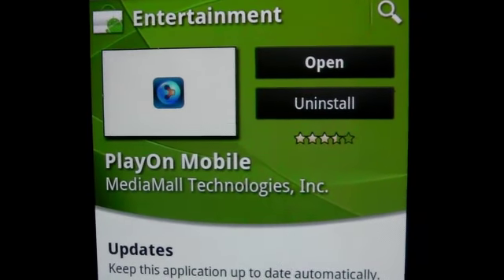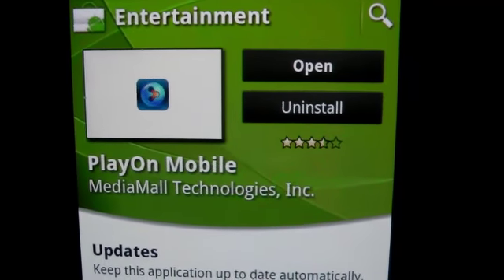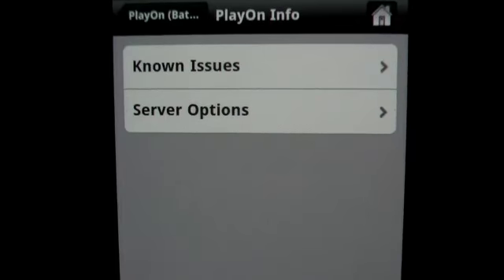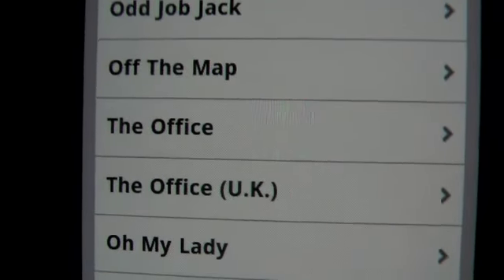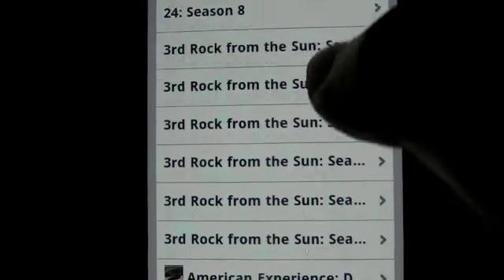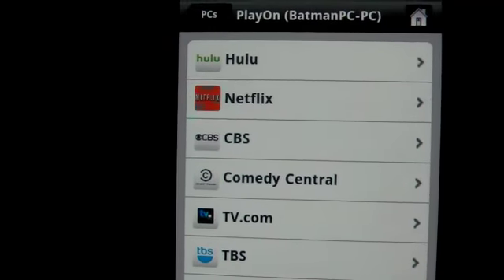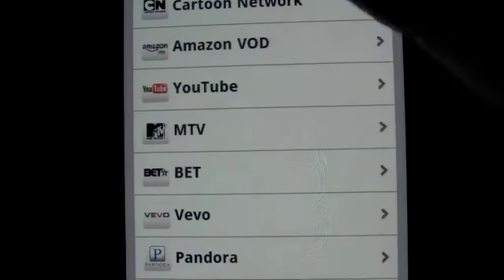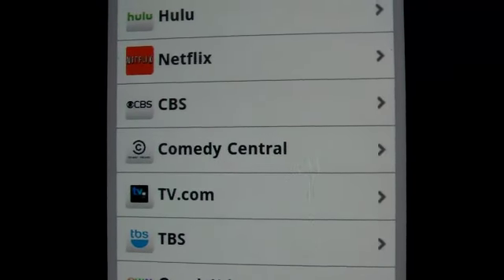PlayOn Mobile for Android App Review get you HULU and Netflix on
PlayOn Mobile

Watch your favorite shows and movies on-demand on your Android phone. Here is a list of supported channels you get with PlayOn: Hulu, Netflix Instant Queue*, Comedy Central, MLB.tv*, CNN, CBS, ESPN, ESPN3, TV.com, SpikeTV, The Ultimate Fighter, Amazon VOD, TBS, BET, Adult Swim, Oprah Winfrey Network, Nick, PBS, PBS Kids, MTV, Vevo, and many more. New channels are being added continuously!

Named by CNET as one of the 10 Must-Have Apps for iPhone, PlayOn is now available for your Android phone.

This app requires that you have PlayOn Media Server running on your PC and that you are running Android OS 2.2 or later and Flash. You can get a free 14-day trial of the media server application

Popular Science Magazine named PlayOn one of the Top 100 Innovations of 2009, Money Magazine named PlayOn a Top Money Move for 2010, and now it's available for your Android phone.

You can connect via Wi-Fi or 3G and as long as PlayOn is running on your PC, you can access all PlayOn content and features.

Imagine catching up on your favorite TV series while waiting for a flight, or enjoying a sitcom during an oil change. Wherever your daily life takes you, PlayOn can entertain you.

*Marked content channels require a subscription, sold separately.